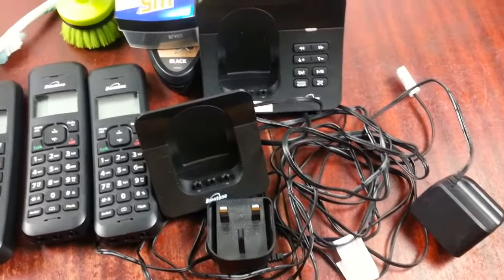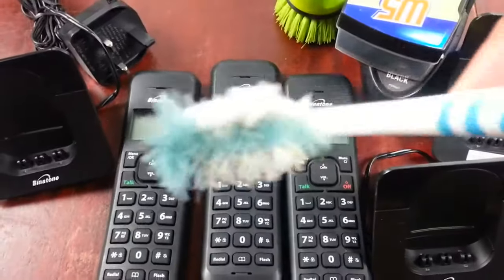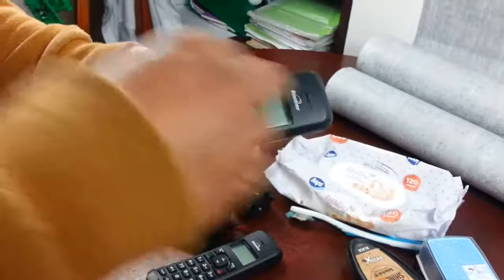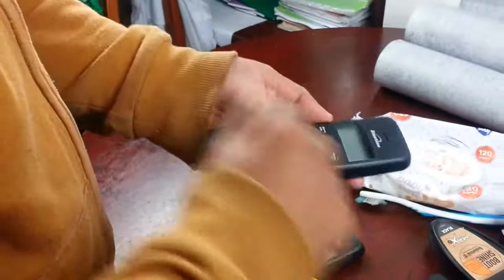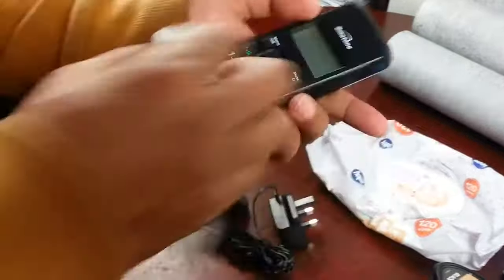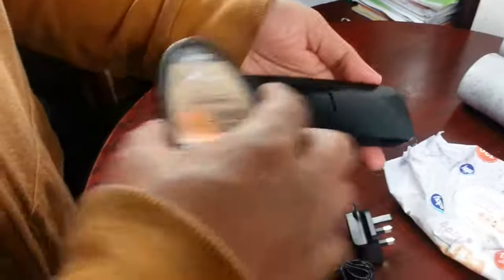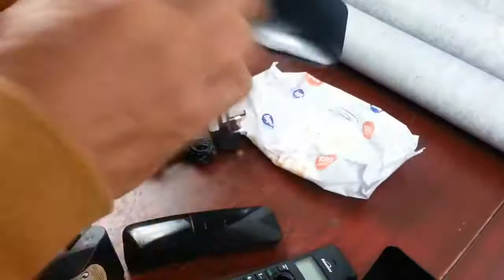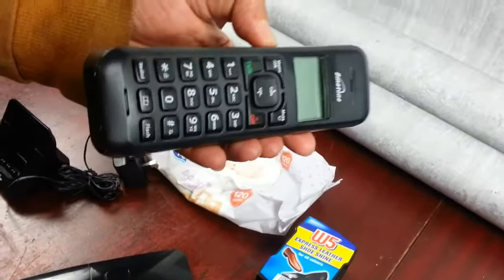how to clean cordless phone telephone handset keypads base unit 23 September 2018